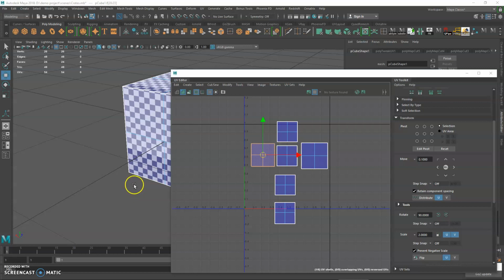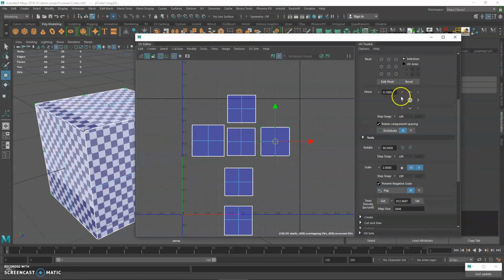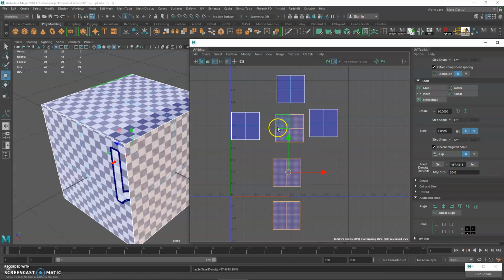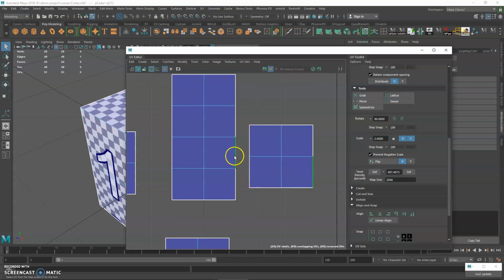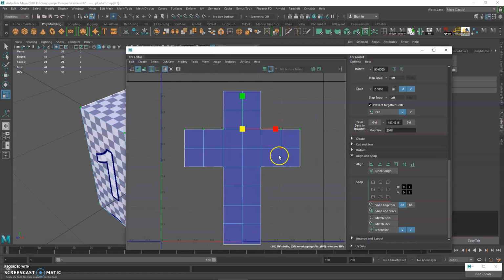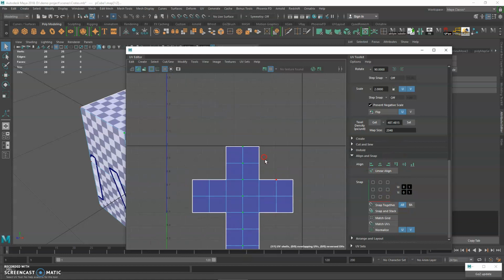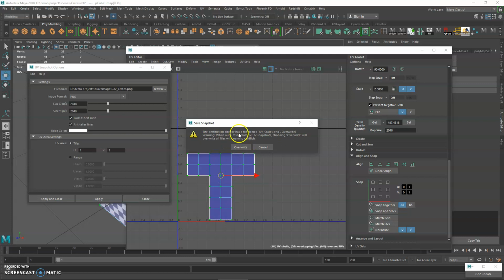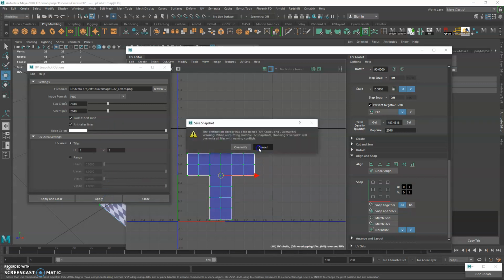UV Unwrap Crates Part 2